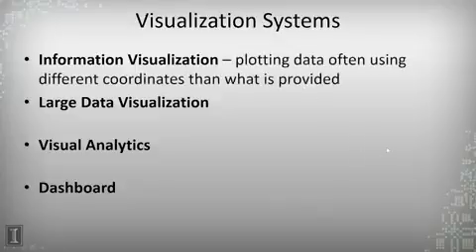DATA MINING 1 Data Visualization 4 1 1 Visualization Systems